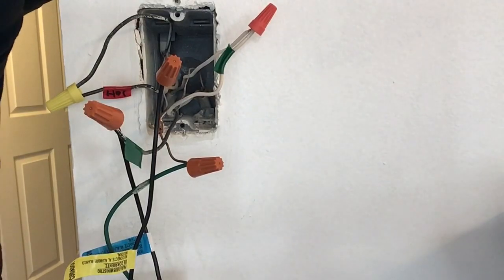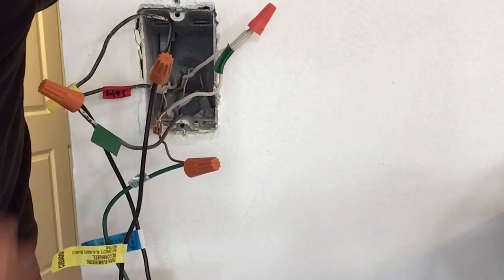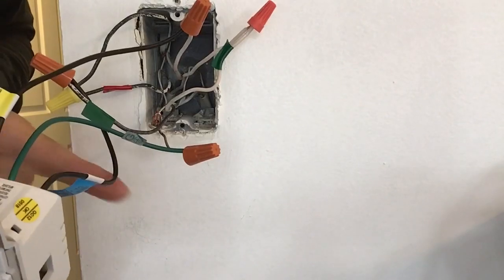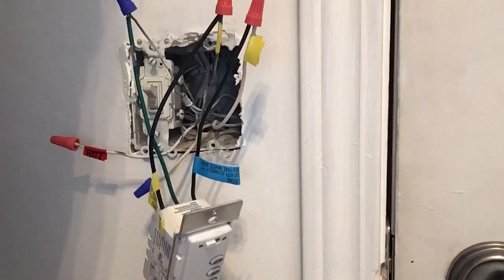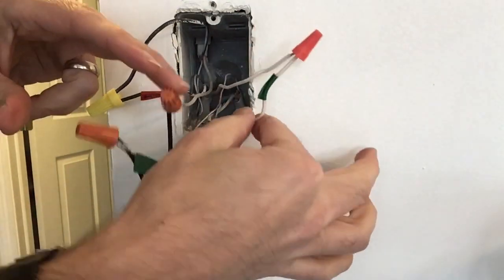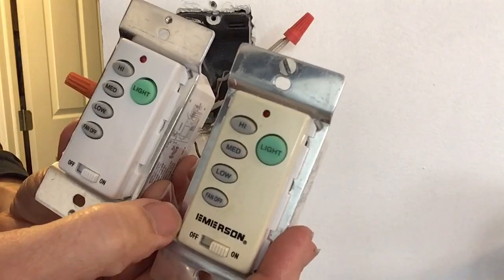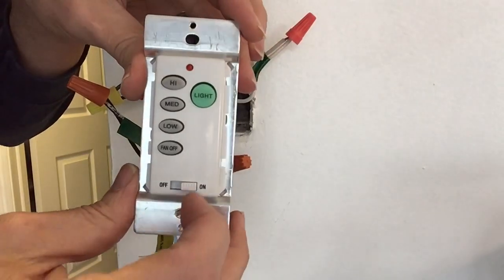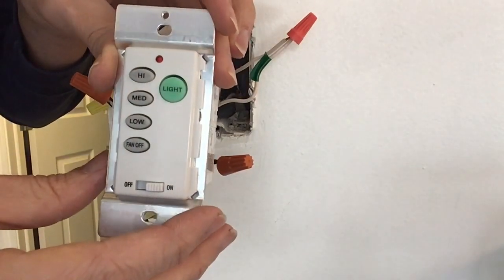How To Install and Wire Ceiling Fan Remote Control Switches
When you are putting in a ceiling fan with remote controls the first thing to do is put the receiver in the fan itself, but then you also need to install the switches which replace the light switches for your fan and light, so how do you why are these? The answer is you need to know where all the wires go and make sure to be careful to keep all the switches properly wired. In this video you will find out how to wire a four way switch which includes three remote controls plus the ceiling fan and light.

In my case I had one switch which was not working (the whole thing was already properly wired) and while trying to fix one switch I ended up, after a number of missteps and miscalculations, burning out ALL THREE of the remote to control the fan, and I didn’t even know which wire went to what anymore, so after a friend brought over a resistance tester, I was able to figure out which wire went where, label the wires with colored tape, figure out what the sequence needed to make all three remotes work with the fan, and finally get it all wired back together. It was my big mistake for the week, but I did save the fee for paying for an electrician. What it did not do was to save the expense from buying the three new switches which cost about $100 delivered.